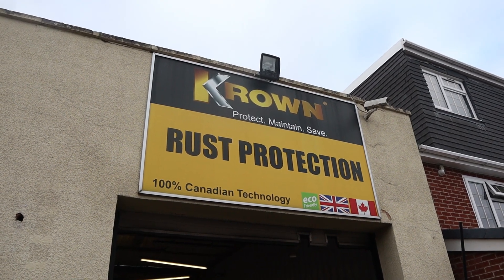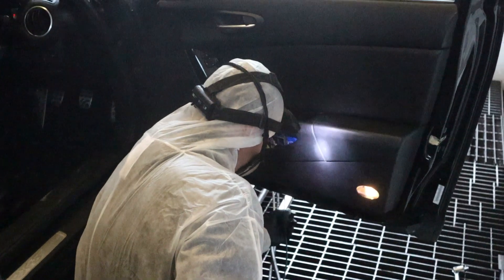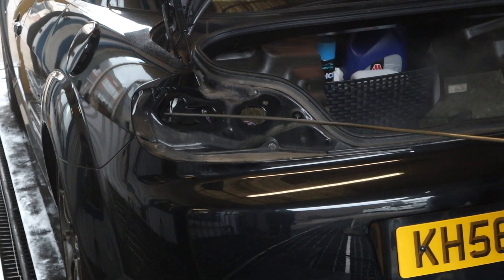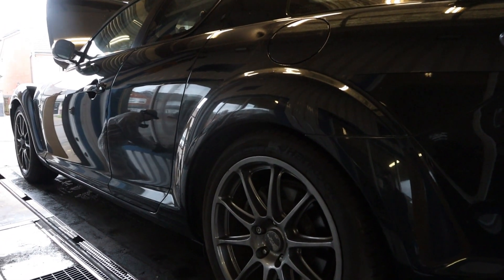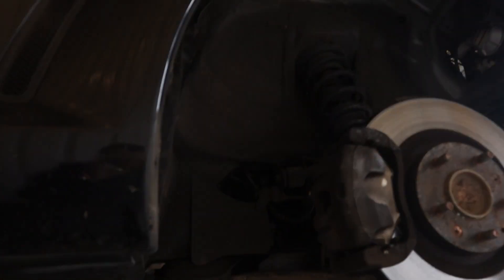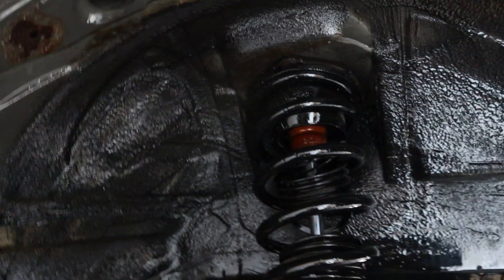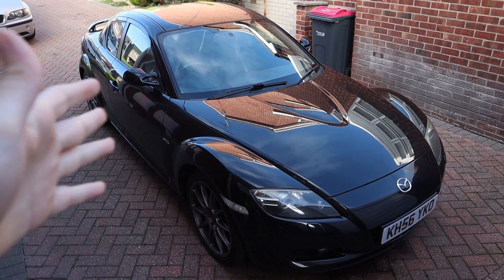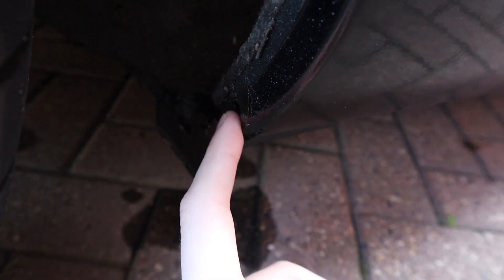Krown Rust Protection - Rust Proofing My Mazda RX8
Hi guys and welcome back to the channel! In today's video I take my Mazda RX8 for some much needed Rust Protection Treatment at Krown in Tipton. As you will see in this video it is an incredibly involved and detailed process which leaves nothing out, every single part of the car is treated. A massive thank you to Rob for allowing me to film the process as well as ask questions too, I was very impressed with his knowledge and methodical approach throughout the process.

Details on how to contact Krown are below:
Krown Rust Protection:
36 Coneygree Road
Tipton
Dudley
DY4 8XF